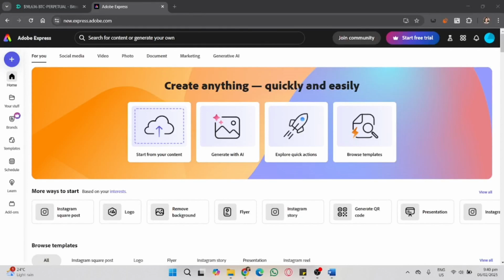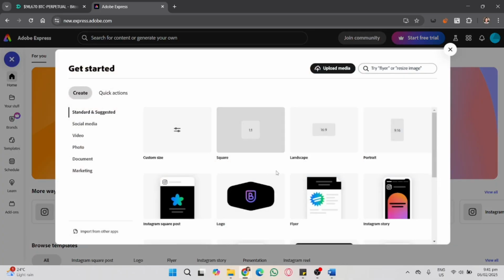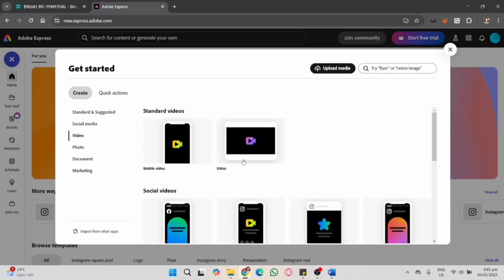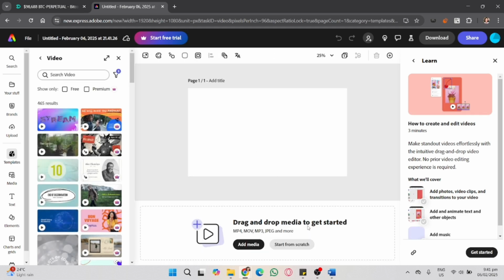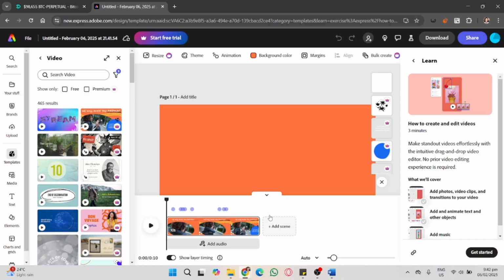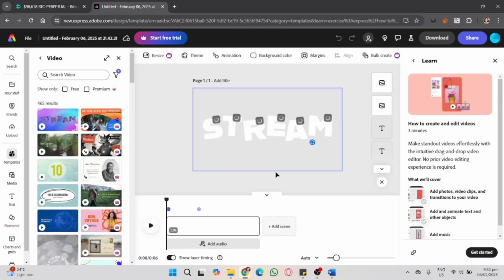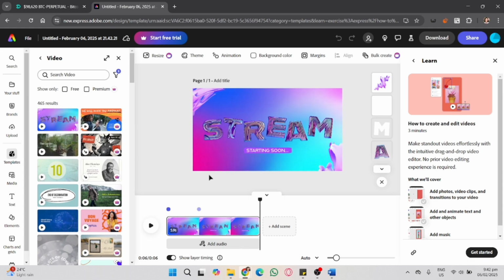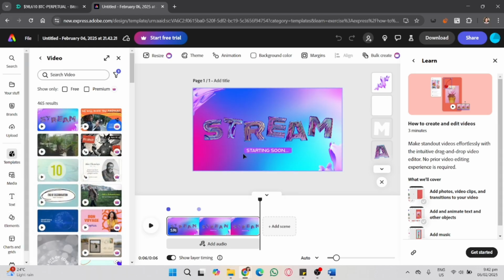How to Make Video Ads in Adobe Express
In this video, I'll show you how to create promotional videos using adobe express. The method is very simple and clearly described in the video. By following all the steps in the video, you'll be able to easily learn how to design engaging video ads in adobe express.